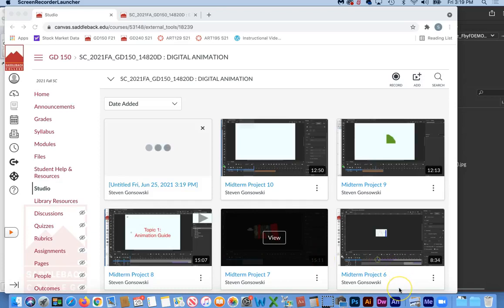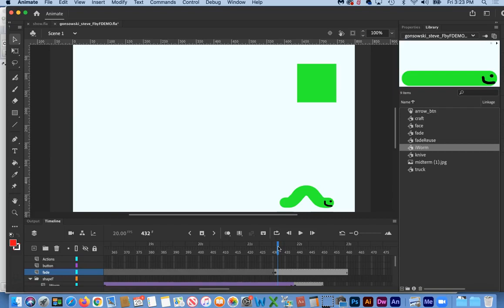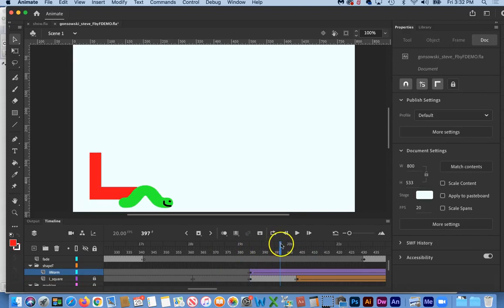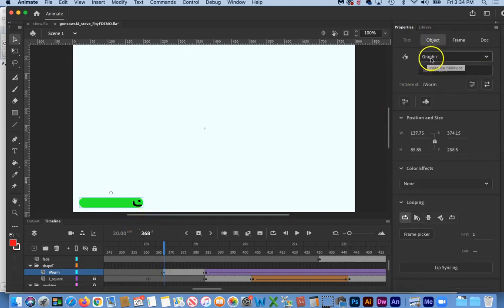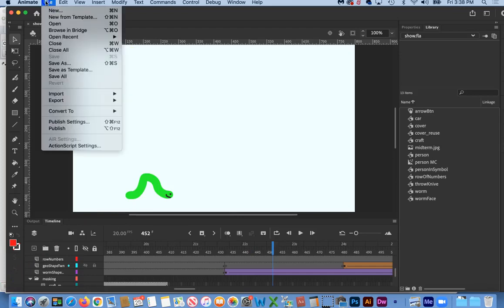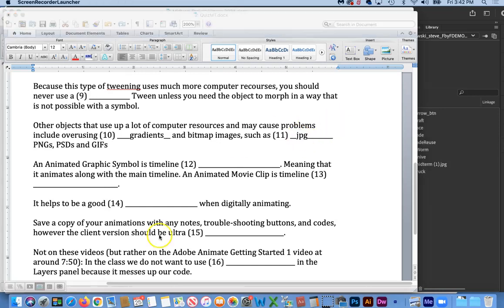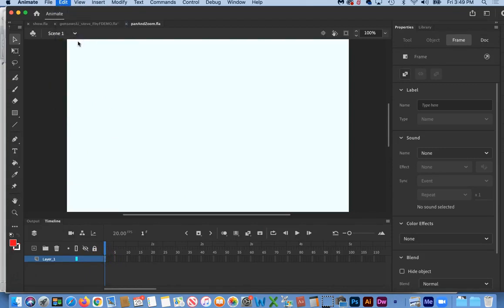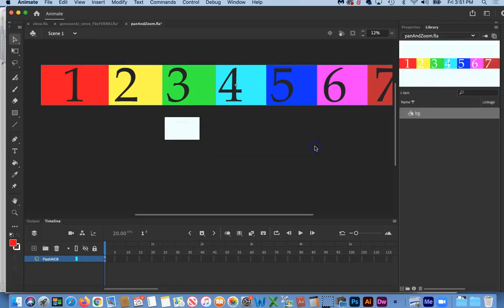Midterm Project 11